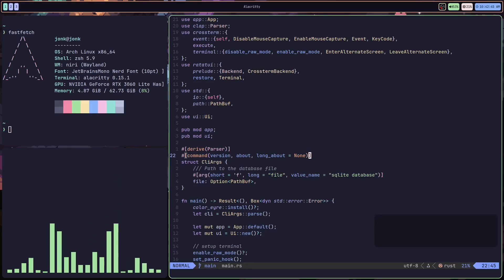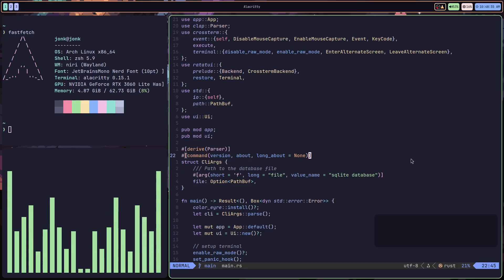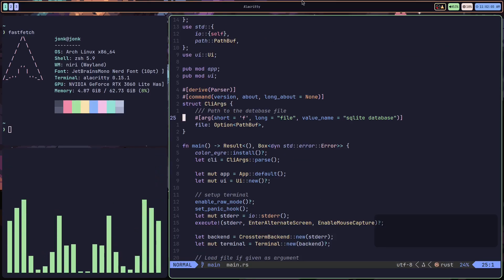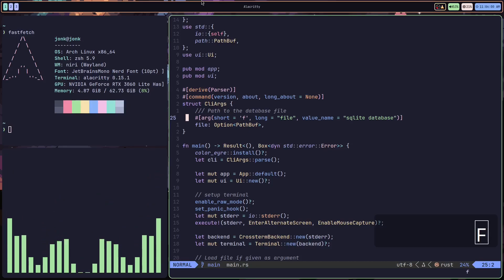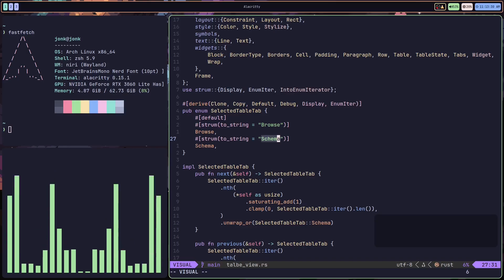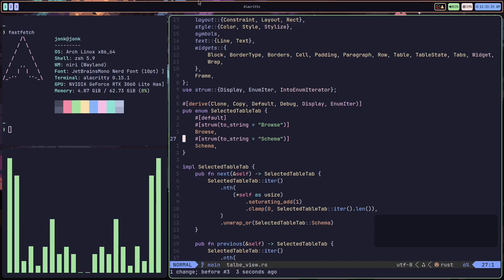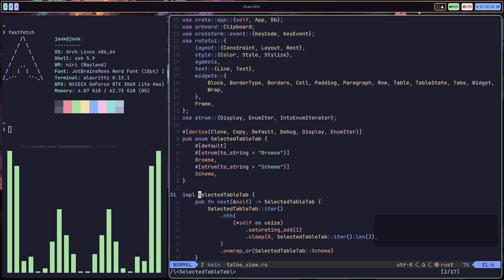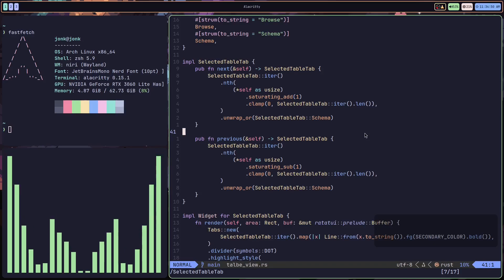Vim Motions Strategy Guide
Master Vim Motions!